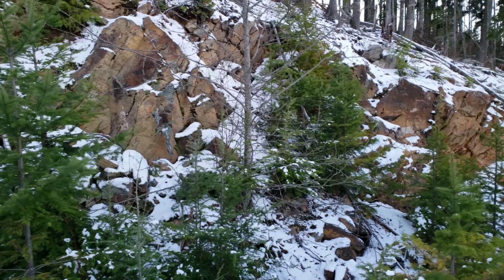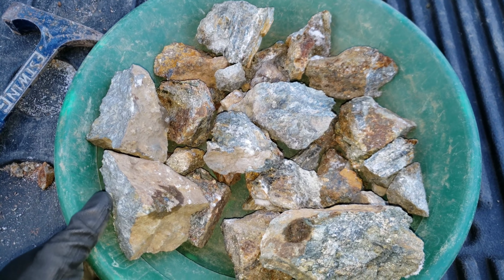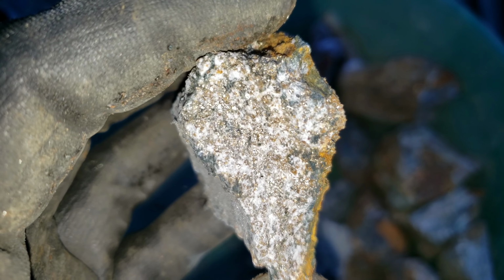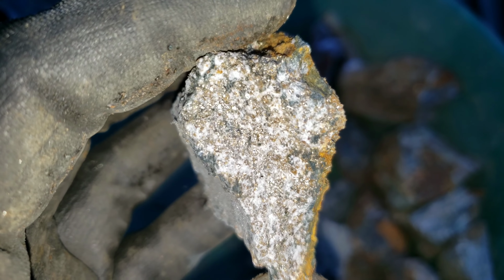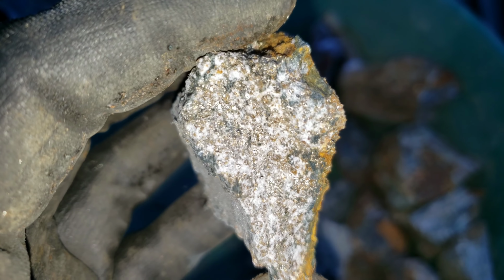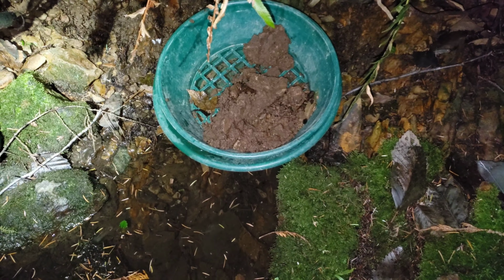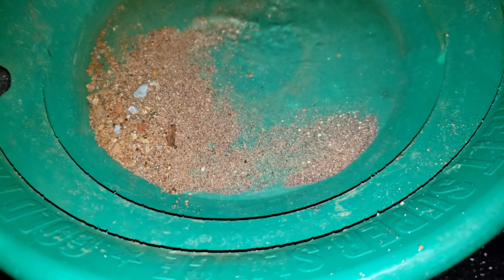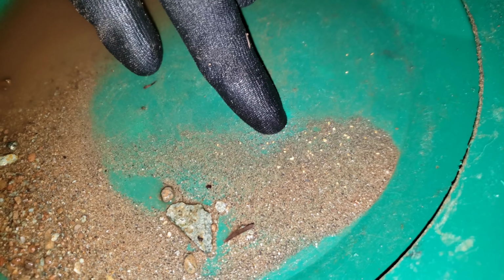Visiting Three High Grade Gold Deposits, Two Gold Sulfide, One Placer Gold!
We visited and panned for gold at a new placer gold deposit, gold found on bedrock. Two other mineral deposits sampled one high grade sulfide vein with extremely high grade silver, gold and copper. The third deposit contains high grade gold in sulfides, with pods of massive sulfides and magnetite!

Thanks for enjoying our videos on gold mining, prospecting for gold, minerals, gemstones, mineral exploration, exploring mines and everything geology, if you enjoyed you will definatly love these videos below:

911 Mining & Prospecting Co